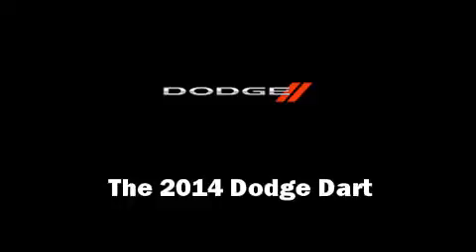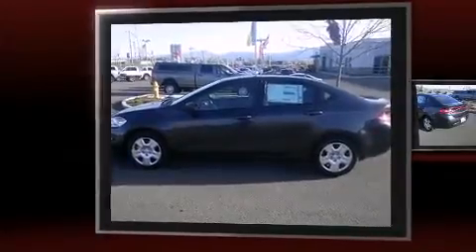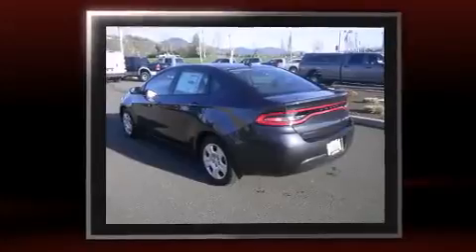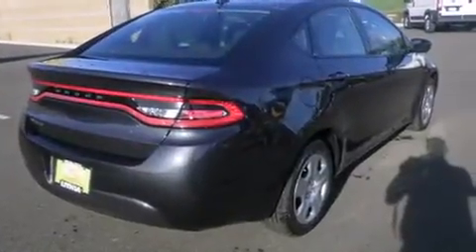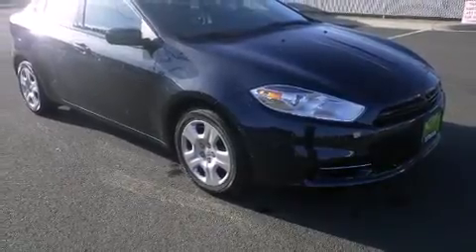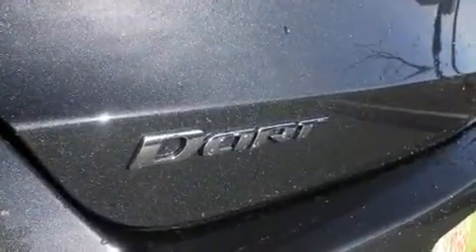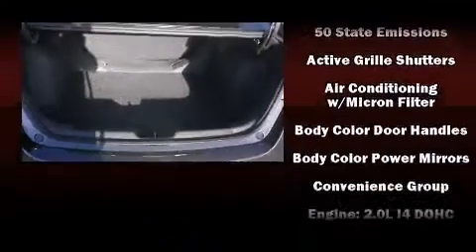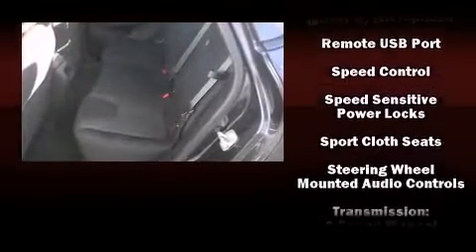2014 Dodge Dart SE in Medford, OR 97504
Lithia Chrysler Jeep Dodge of Medford
4540 Grumman Dr. (DA0828)
in Medford, OR 97504

Step into the 2014 Dodge Dart. This 4 door, 5 passenger sedan offers the latest in technological innovation and style. It features a standard transmission, front-wheel drive, and a 2 liter 4 cylinder engine. Dodge paid particular attention to efficiency and practicality with the following features: delay-off headlights, front and rear reading lights, variably intermittent wipers, an outside temperature display, front bucket seats, power door mirrors, and 1-touch window functionality. Passenger security is always assured thanks to various safety features, such as: head curtain airbags, front and rear SIDE impact airbags, traction control, brake assist, anti-whiplash front head restraints, a panic alarm, and 4 wheel disc brakes with ABS. Electronic stability control ensures solid grip atop the road surface, no matter how challenging the driving conditions. We'd also be happy to help you arrange financing for your vehicle. Stop in and take a test drive!